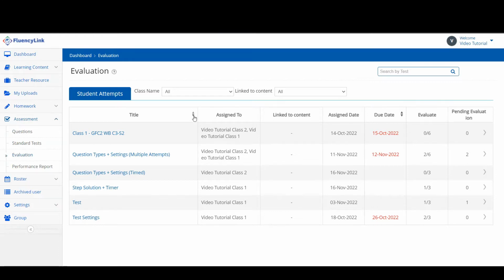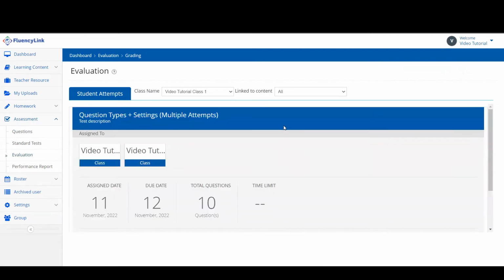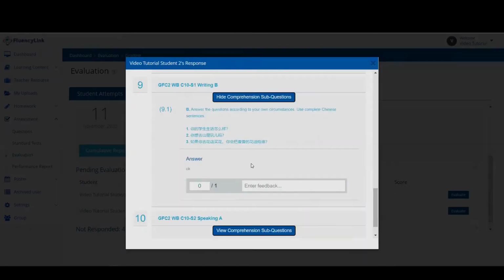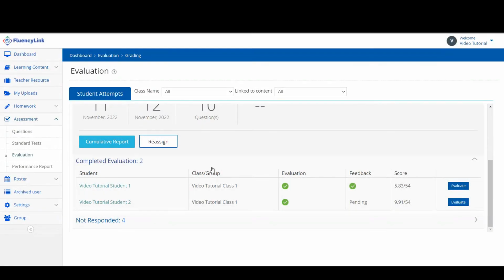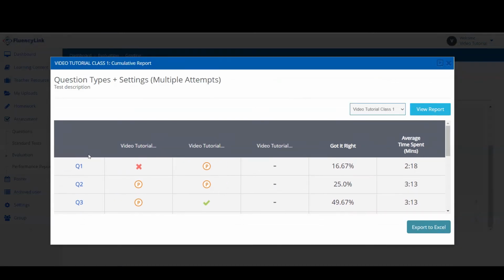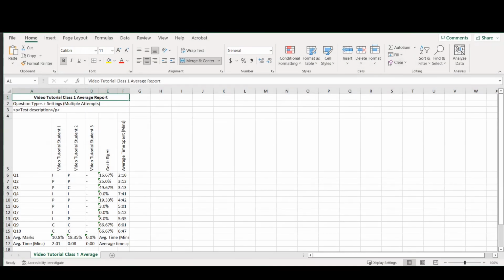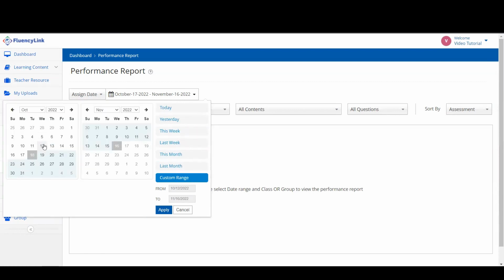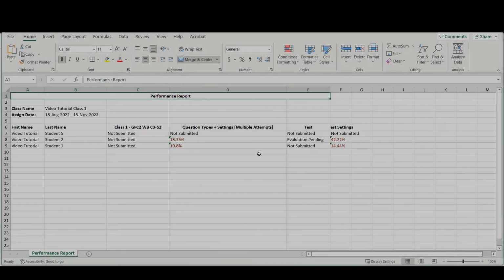FluencyLink - Evaluate Assessment & Performance Reports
Learn how to filter, sort, and analyze student performance in FluencyLink, Cheng & Tsui’s digital platform! This tutorial covers evaluation tools, cumulative reports, and performance tracking.

📌 Timestamps for Quick Navigation:
⏳ 0:00 Intro
📂 0:13 Interface: Filtering and Sorting
📊 0:42 Evaluation: Scores and Feedback
🔄 1:51 Reassign Link → Watch Here
📈 1:58 Cumulative Report
📉 2:49 Performance Report